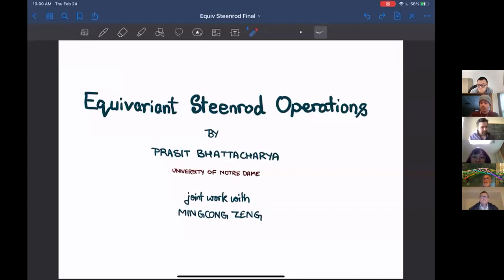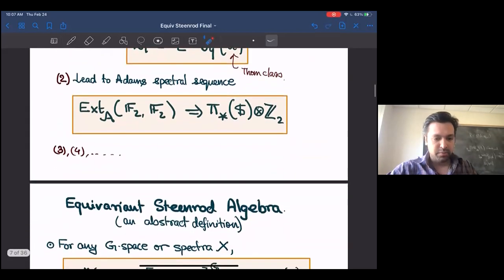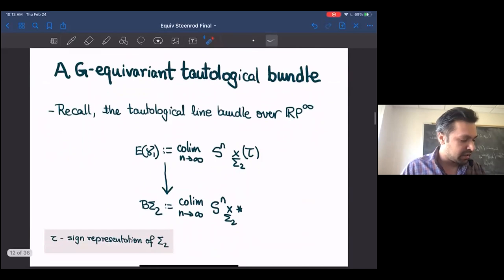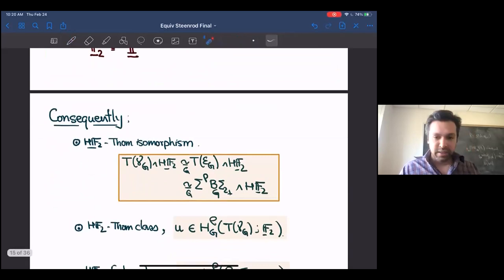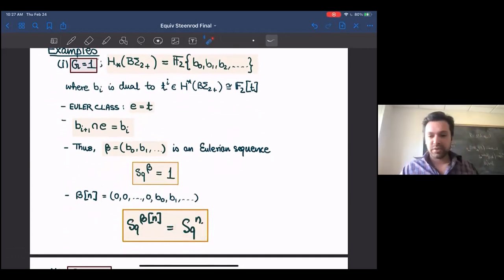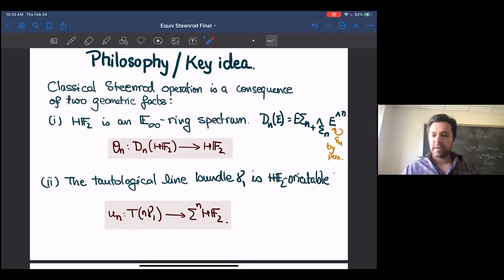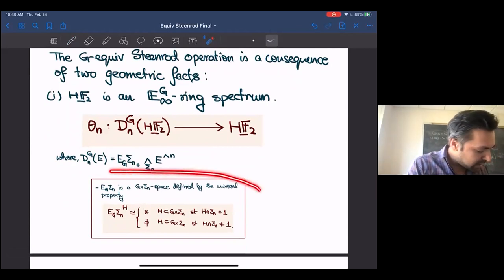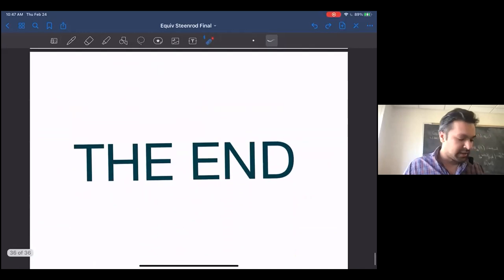eCHT, Prasit Bhattacharya, 24 February 2022